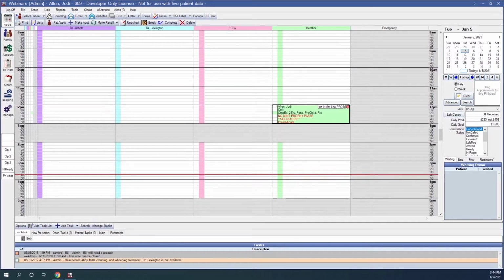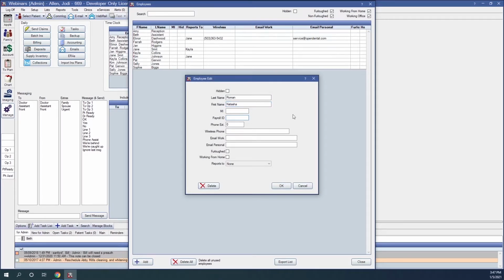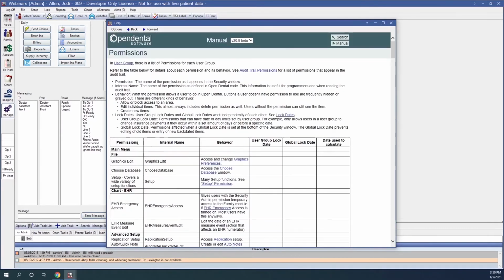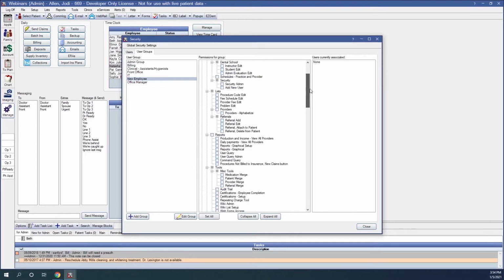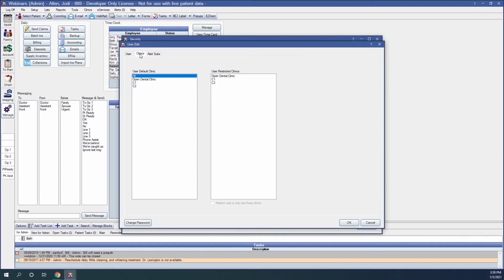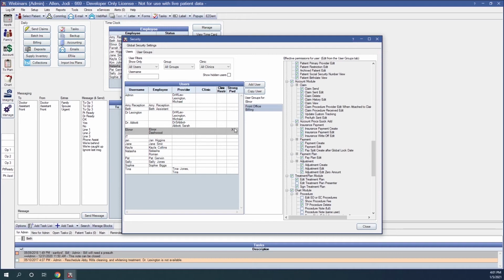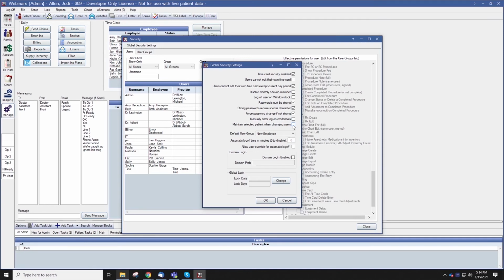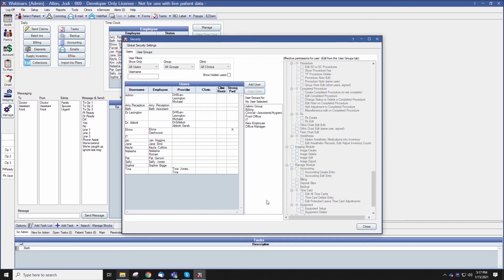Open Dental Webinar- Security and User Permissions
Learn the basics of managing user access to the Open Dental Program, including how to add employees, create user groups, create users, manage passwords, define permissions, and manage global permissions.

Content
00:00 - Intro
03:15 - Adding employees
08:45 - Creating user groups
11:20 - Creating users
12:20 - Manage passwords
14:26 - Define group permissions
17:23 - Manage global permissions